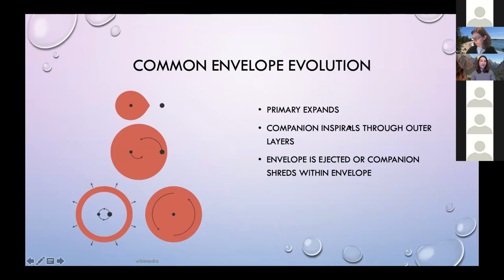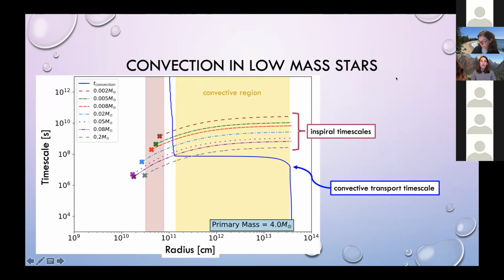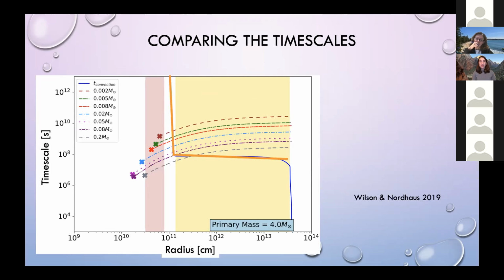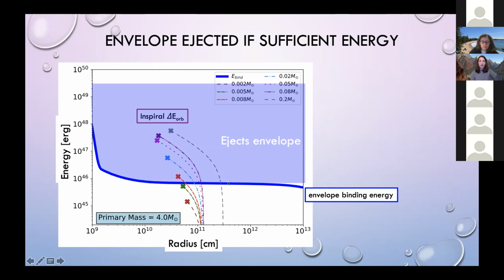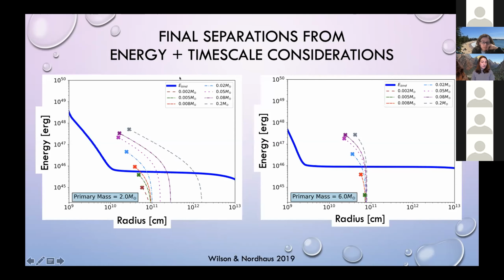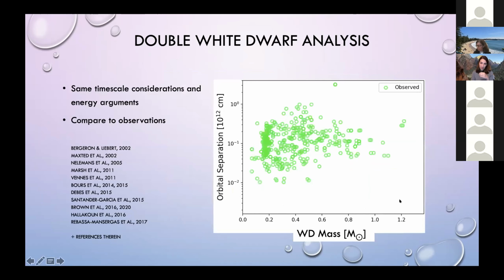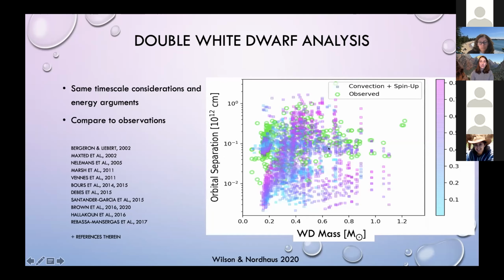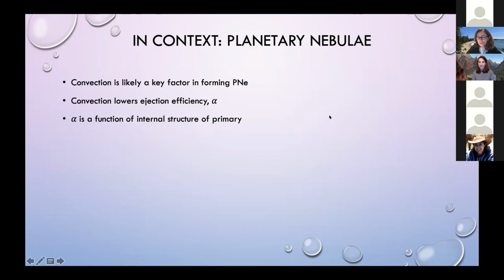The Effect of Convection on Common Envelope Outcomes by E. Wilson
CE5
The Effect of Convection on Common Envelope Outcomes
Authors: Emily Wilson